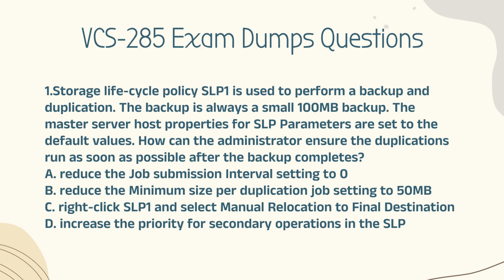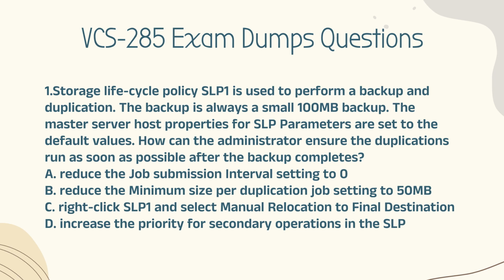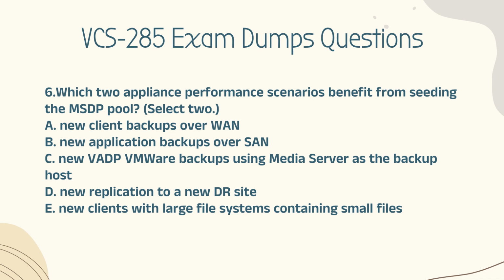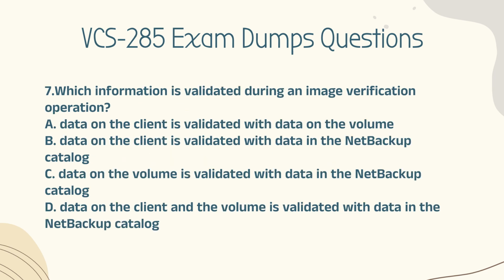VCS-285 Veritas NetBackup 10.x and NetBackup Appliance 5.x Administrator Exam Dumps Questions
VCS-285 Veritas NetBackup 10.x and NetBackup Appliance 5.x Administrator exam dumps questions is a comprehensive resource designed to help candidates prepare for the VCS-285 exam. This exam focuses on assessing the knowledge and skills required to administer Veritas NetBackup 10.x and NetBackup Appliance 5.x environments. The exam dumps questions cover a wide range of topics, including backup and recovery, storage management, configuration and optimization, and troubleshooting. By using these VCS-285 exam dumps questions, candidates can gain valuable insights into the exam format and types of questions they may encounter. It is important to note that while exam dumps can be a useful study aid, they should not be relied upon as the sole source of preparation. It is recommended to combine the use of exam dumps with other study materials and practical hands-on experience to ensure a comprehensive understanding of the subject matter.